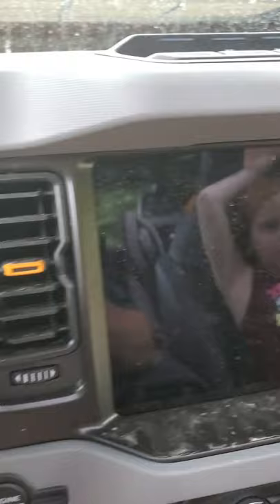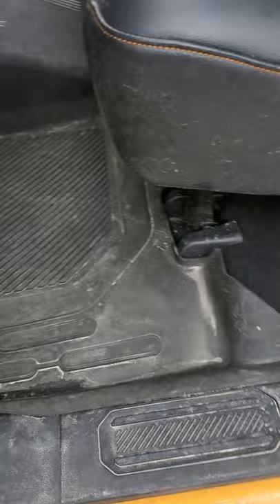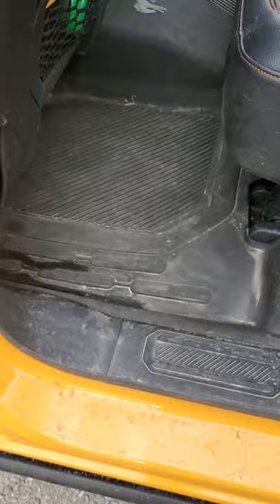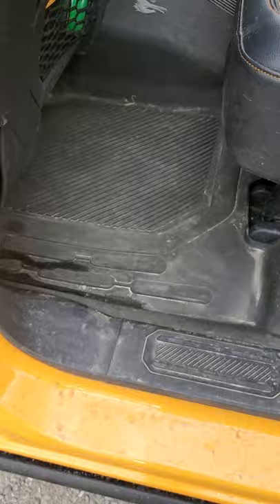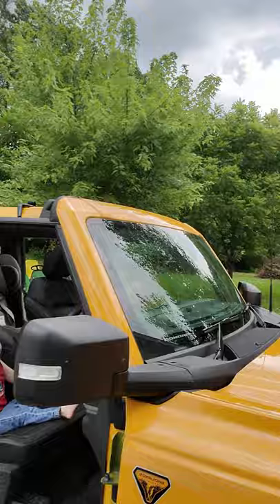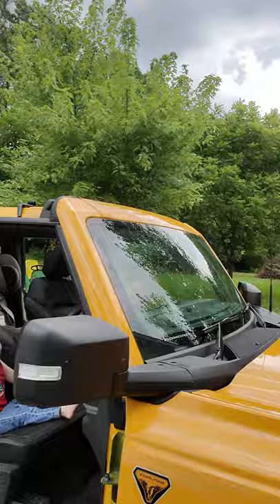My 2021 Bronco in the rain.